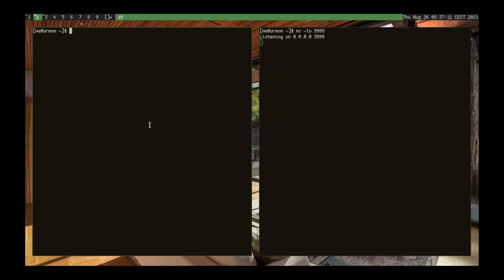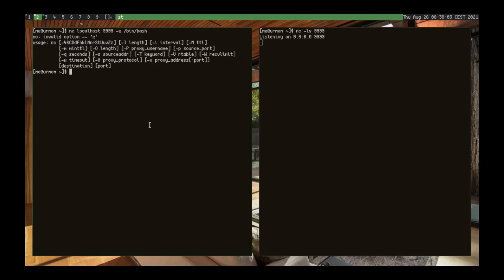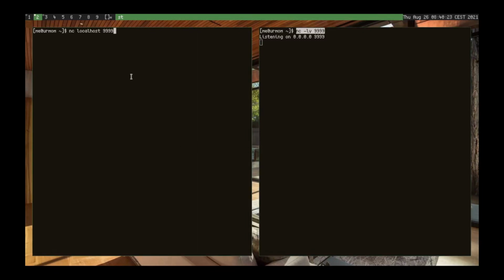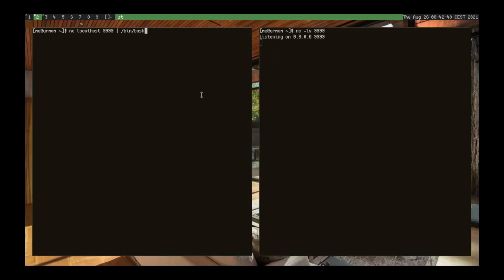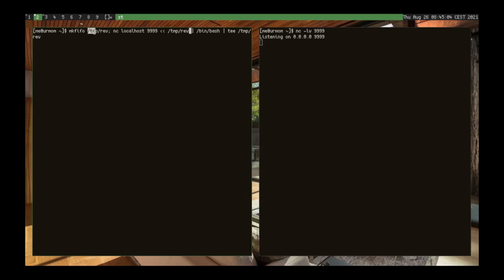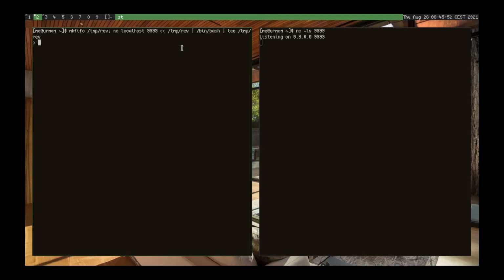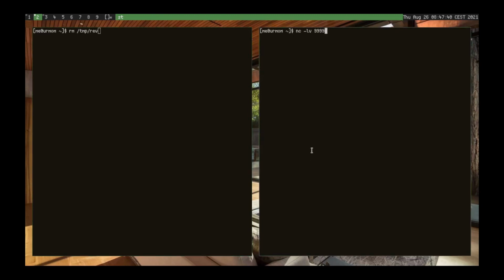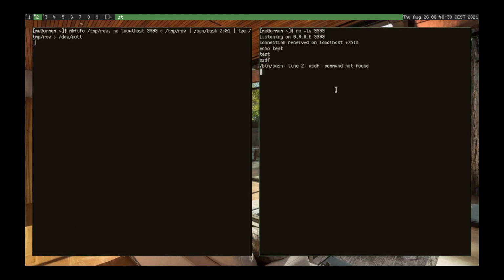Reverse Shell with OpenBSD-Netcat | Pipes and Redirection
For when the installed version of netcat doesn't support forwarding of a shell.